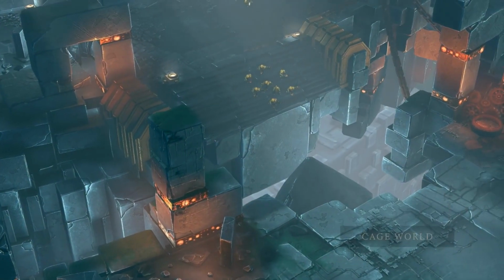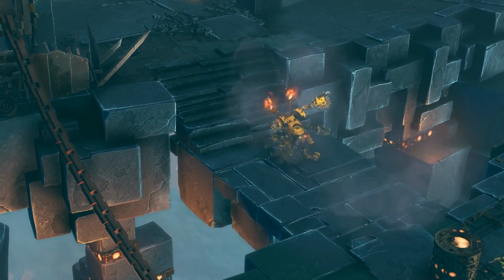Warhammer 40,000: Dawn of War 3 Official Environment Showcase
Art director Matt Kuzminski and lead environment artist Tristan Brett give a tour of Cyprus Ultima, Cage World and more.

Follow GameTrailers for more!